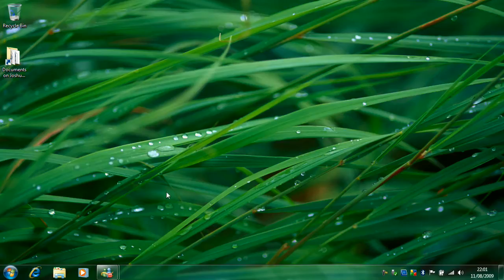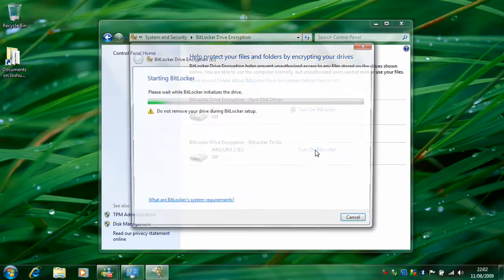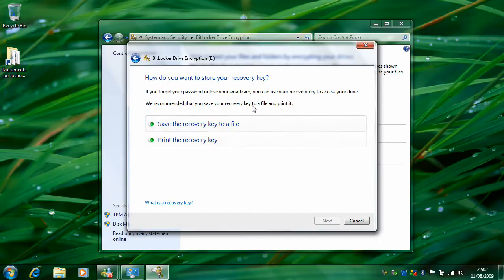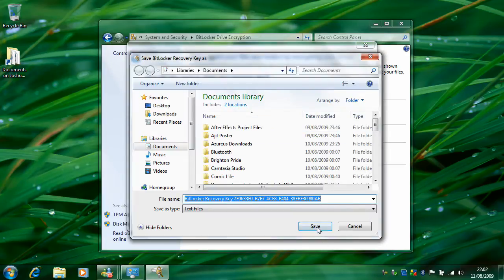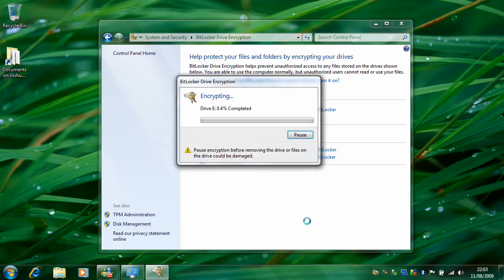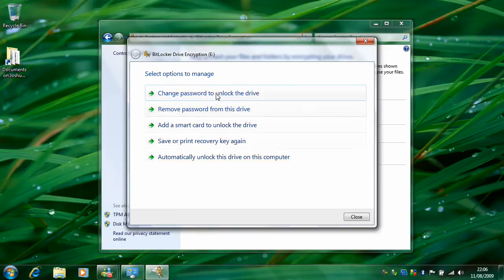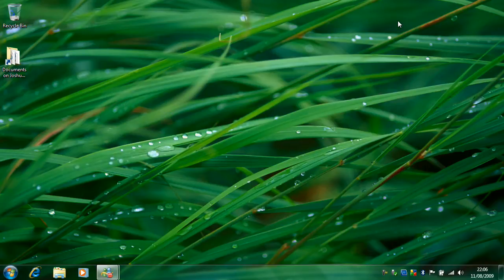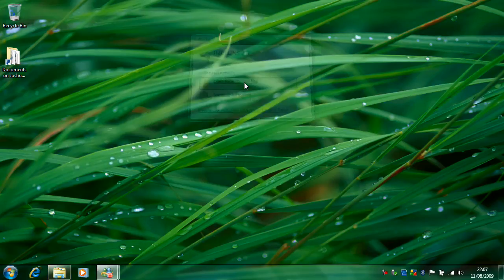Enabling BitLocker To Go - Windows 7 RTM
This tutorial will show you how to enable BitLocker To Go on a USB pen drive on Windows 7 Ultimate.